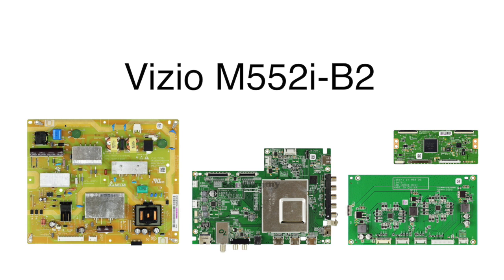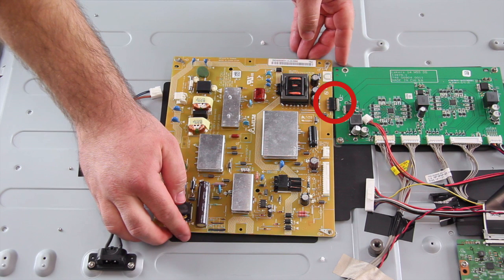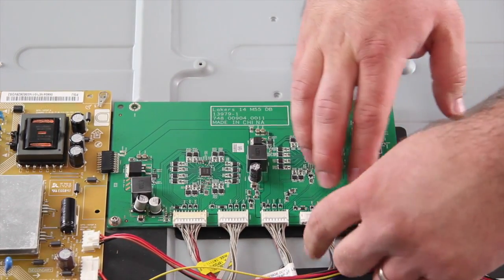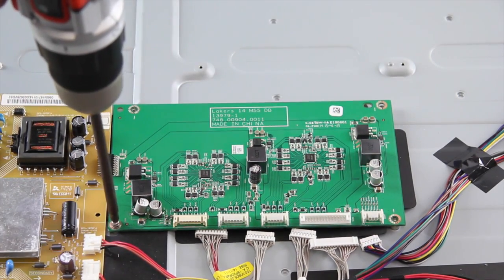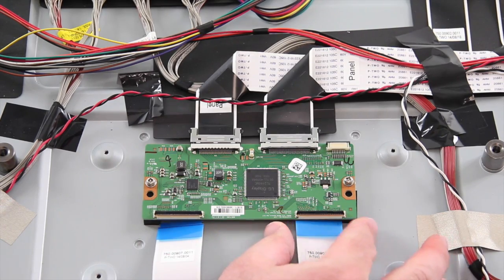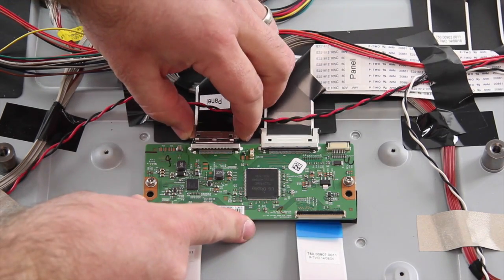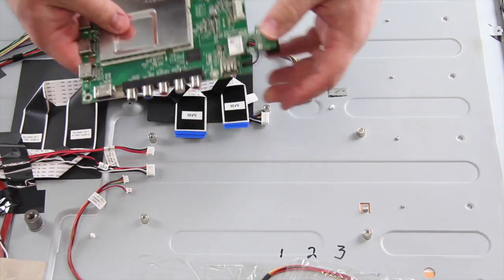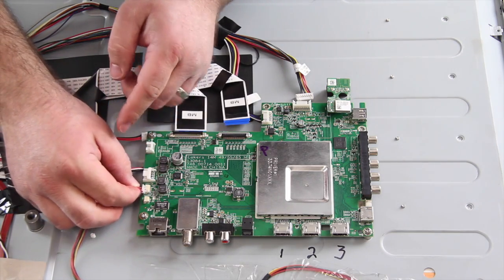VIzio M552i-B2 Complete LED TV Repair Parts Kit - T-Con, Main Board, LED Driver & Power Supply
Replace all boards in Vizio TV

PLEASE NOTE: This kit is compatible with M552I-B2 TVs with serial number beginning with LWJJPZBQ or LWZJPZBQ . Please note: the part number printed on the barcode sticker on the T-con board you receive may vary, but all versions are interchangeable, so the part will be compatible in your TV.

In this video we will show how to replace
all of the boards in this Vizio TV Model Number
M552i-B2.
This is an entire kit for that model and the
boards included are the main board, the power
supply, the LED driver and the t-con board.
It is recommended to take pictures during
the repair process to use as a reference point.
Be sure your TV is unplugged.
The first board we are going to replace is
the power supply board.
Begin by disconnecting all of the cables and
wires connected to the board.
Remove all of the screws that hold the board
to the chassis and lift the board from the
chassis.
This power supply is connected to the LED
driver board.
This is a fragile connection point, so be
gentle while disconnecting the two boards.
It may also be easier and safer to disconnect
the LED driver from the chassis, when disconnecting
the two boards from each other.
Take your replacement board and align it on
the chassis, while connecting it to
the LED driver.
Install the screws to secure the board to
the chassis.
Reconnect the wires and cables to the board.
Next, we will show how to replace the LED
driver board.
wires connected to
the board.
to the chassis and lift the boards from the
chassis.
Once again the LED driver boards is connected
to the power supply, so be careful when disconnecting
these two boards.
the chassis.
Install the screws the screws to the secure
the board to the chassis.
Reconnect the wires and cables to
the board.
Next, replace the t-con board.
Be very careful with these two ribbon cables
as they are fragile.
chassis.

the chassis.
Install the screws to secure the board
to the chassis.
Reconnect the wires and cables
to
the board.
The last board we are going to replace is
the main board.
chassis.
Carefully disconnect the wifi module from
the original main board.
By pulling the module firmly, it should release
from the board.
If your replacement kit comes with the wifi
module, you do not need to disconnect it from
the original board.
You can just the one that comes on the replacement
board.
Reconnect the wifi module to the replacement
main board.
the chassis.
the chassis.
to the board.

 SKU: sj-KIT-M552I-B2-K1
Warranty: 180-Day Warranty
Part Type: TV Repair Kit
Part Number: KIT-M552I-B2-K1
Part Usage: LED/LCD
MFR Part Number 1: Vizio 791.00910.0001
MFR Part Number 2: Vizio 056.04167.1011
MFR Part Number 3: Vizio 6871L-3489B
TV Brands: Vizio